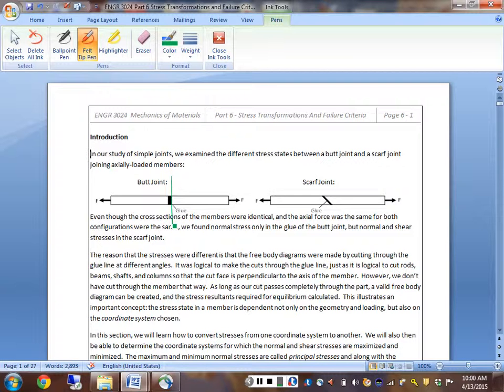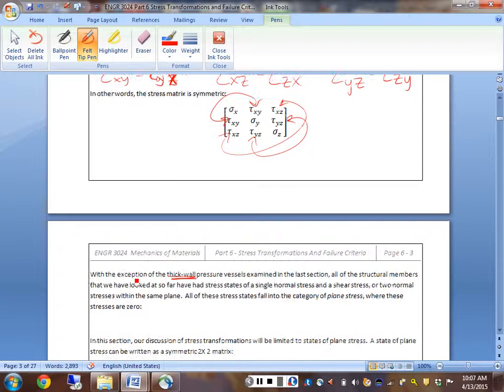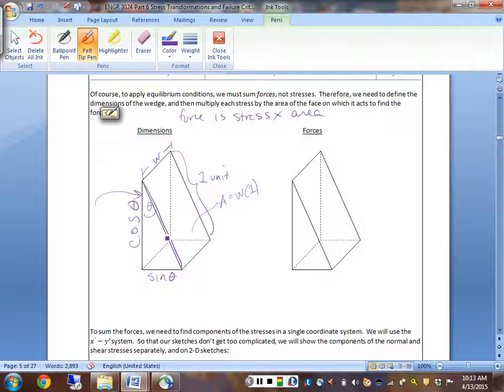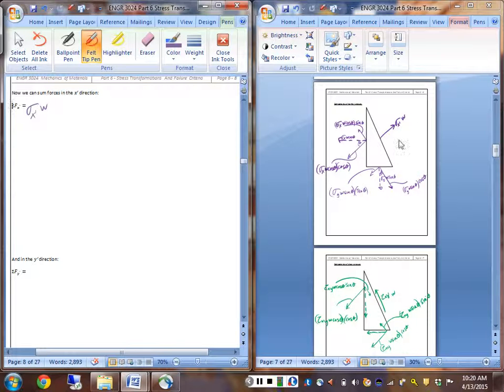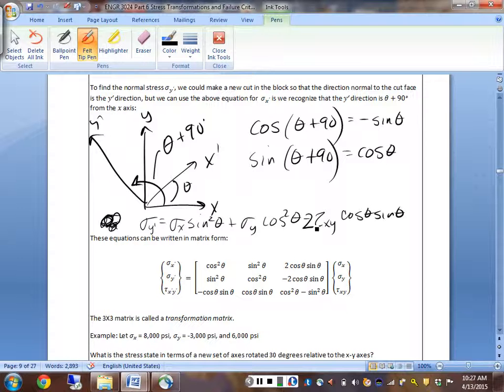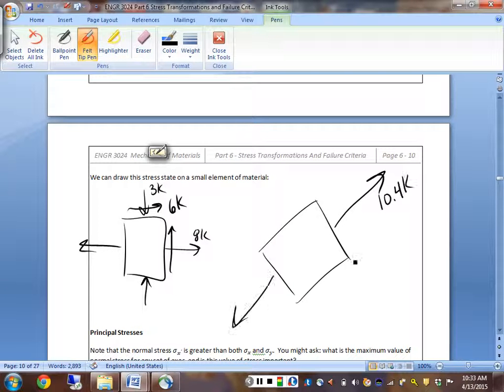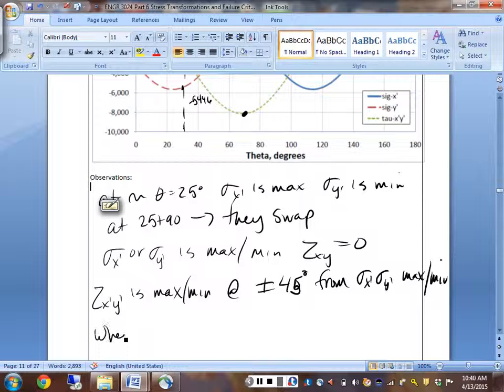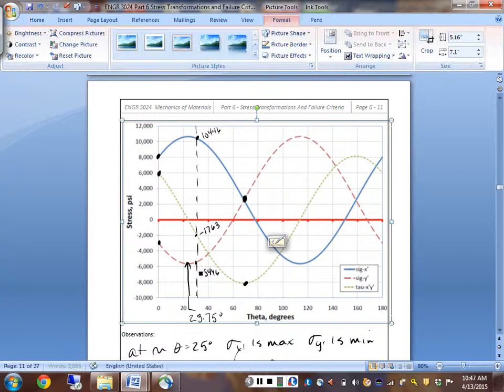Mon, Apr 13, 09 54 AM CP6.1 to 6.8 Stress Transformation